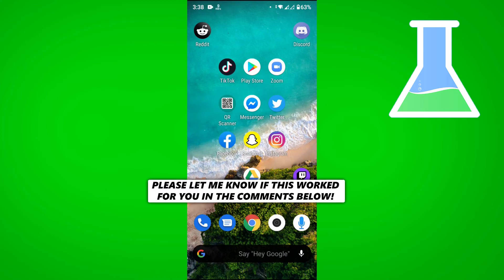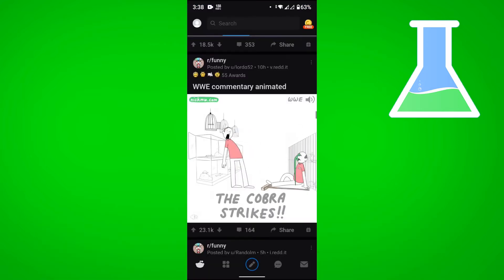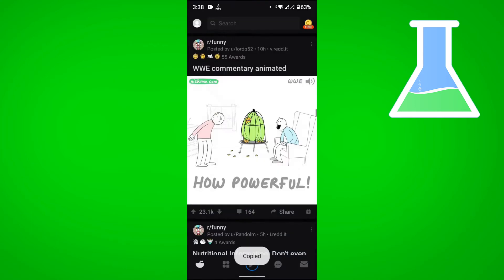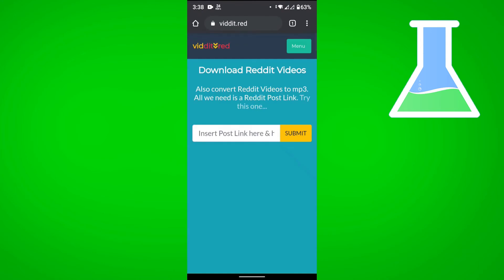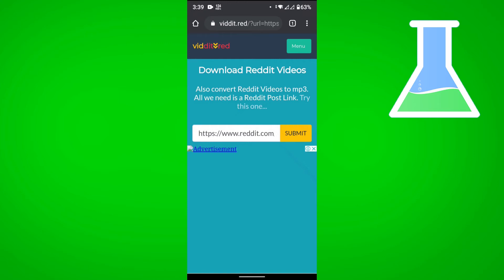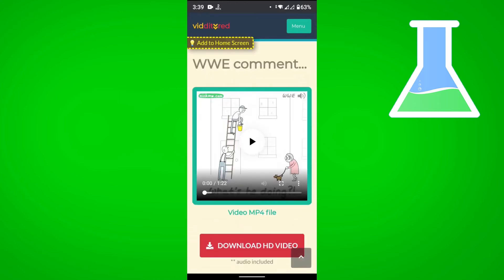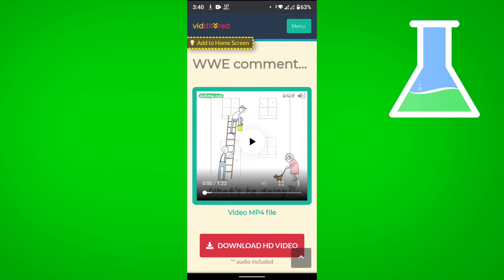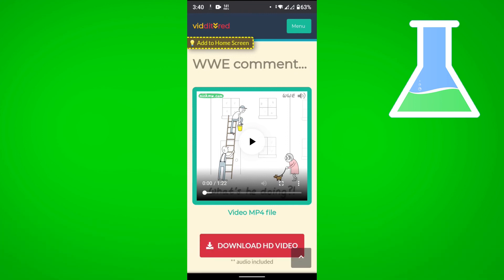How to Download Reddit Videos from Reddit App!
In this video I show you how you can download reddit videos from the reddit app. Do you want to download videos from reddit? I'll show you how!